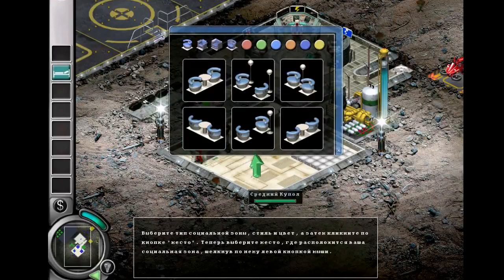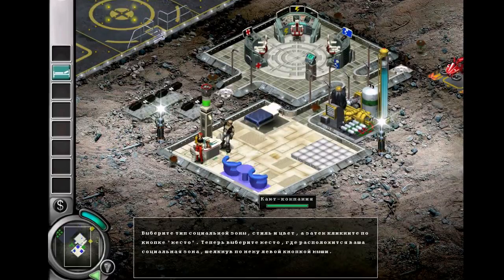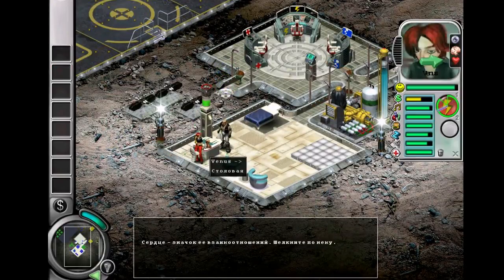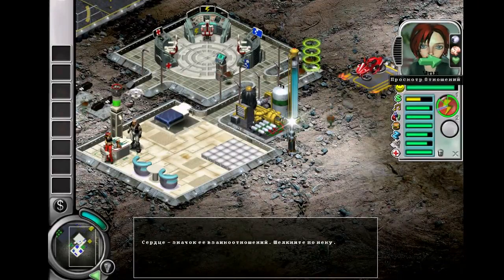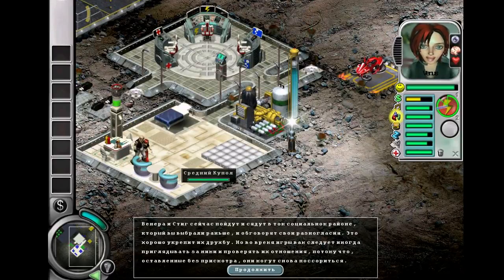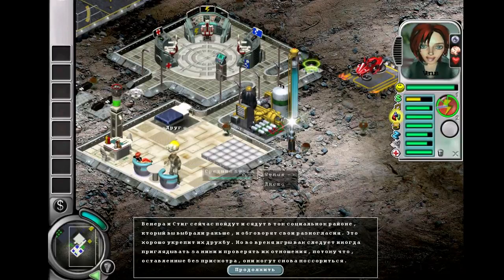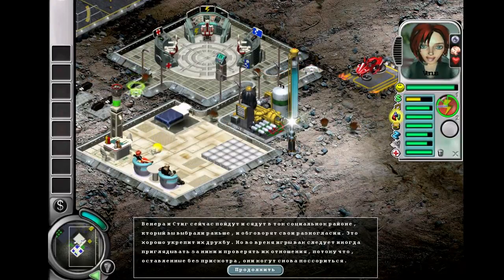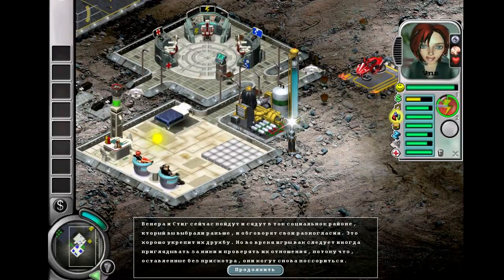Space Colony обучение 14